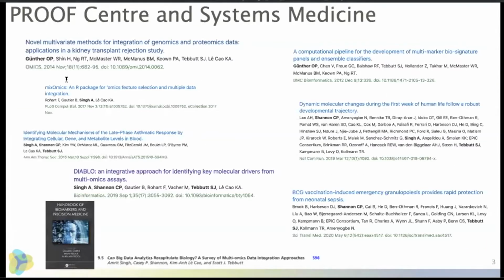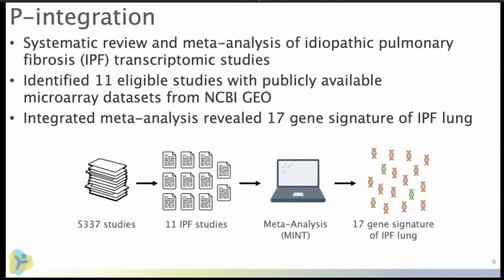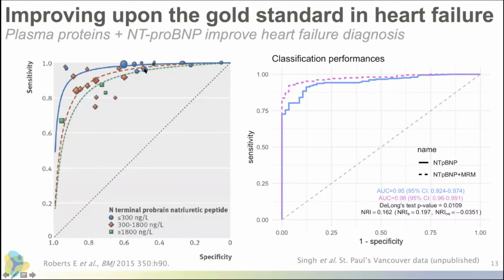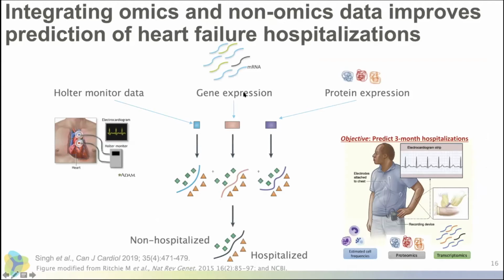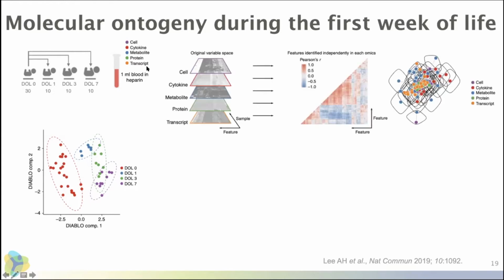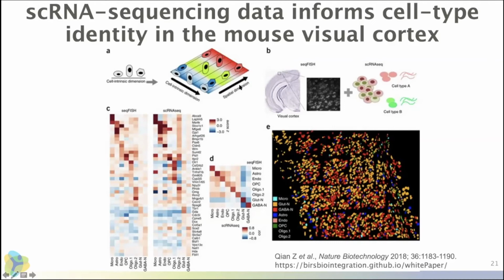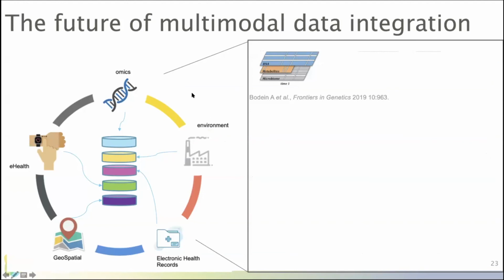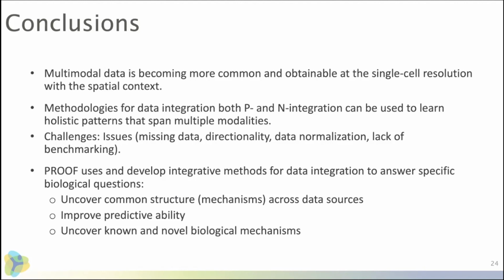Data Integration From Multiple Sources Improves Biomarker Discovery and Interpretation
PROOF Centre Webinar Series, October 2020
Presented by: Daniel He and Amrit Singh

With our ability to acquire massive amounts of data at increasingly lower costs, data integration is becoming an increasingly important tool in scientific research. In this webinar, Dr. Amrit Singh and Daniel He describe common methods of data integration using the mixOmics R package, and apply them on various types of datasets to perform meta-analysis and multimodal omics for disease profiling and biomarker discovery.